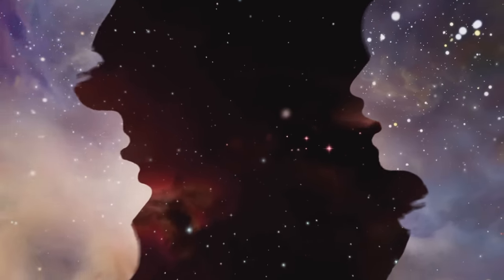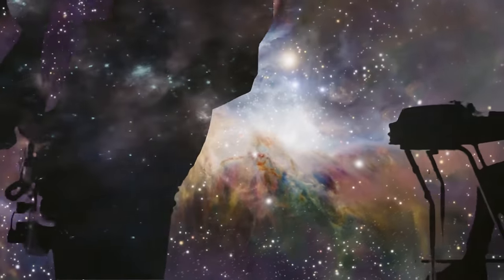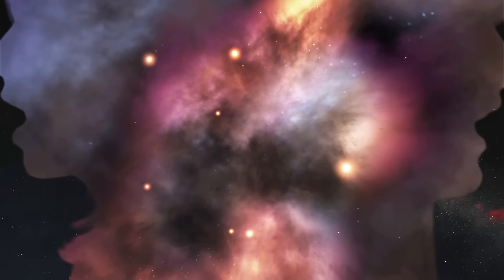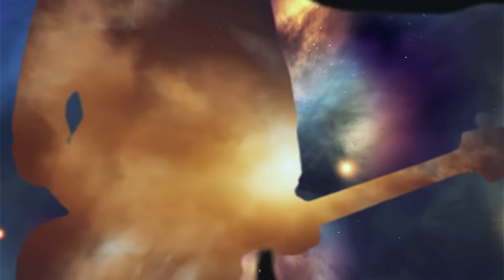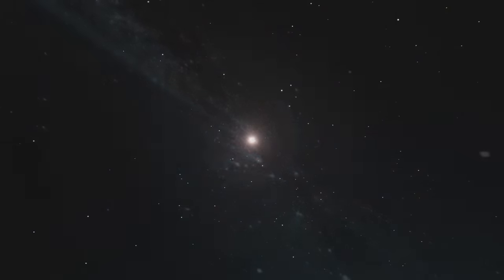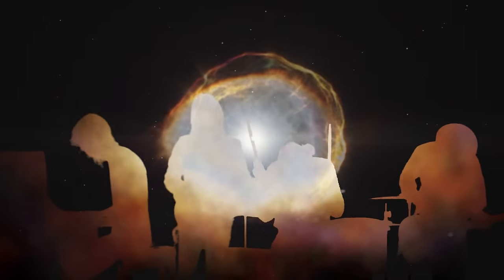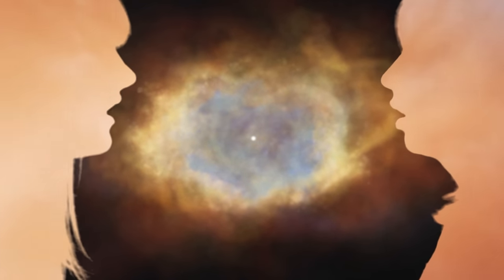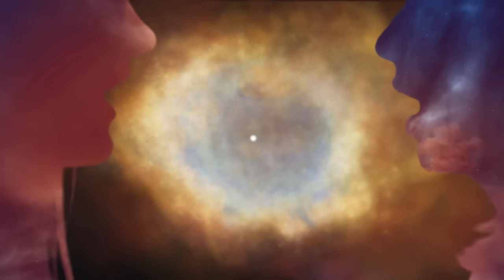PAUW - Visions (Official Video)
Visions” is taken from their forthcoming debut album, available October 2015.

PAUW
Brian Pots Vocals/Guitar
Rens Ottink Drums/Vocals
Eszl Du Vois Bass
Kees Braam Keys

Video by
Nerisa Boezen

Original space images by
ESA/Hubble/ESO (M. Kornmesser, L. Calçada and L. L. Christensen)